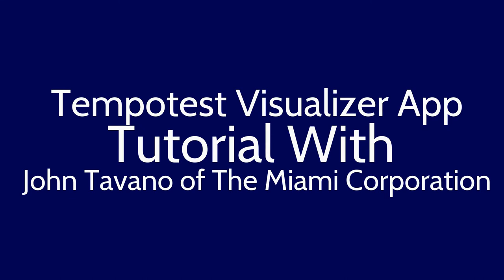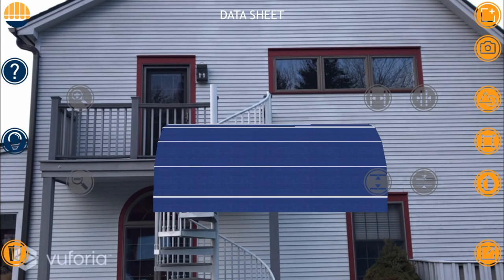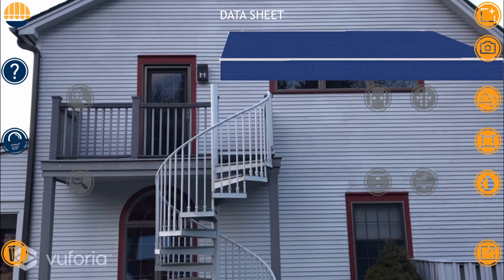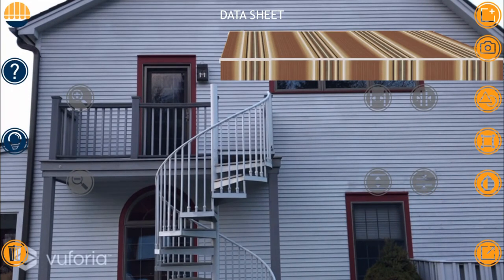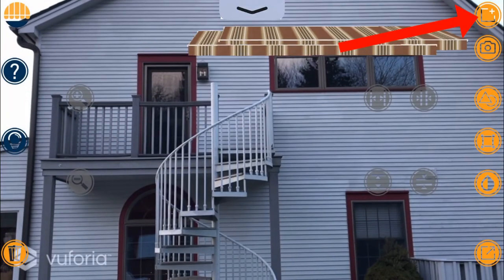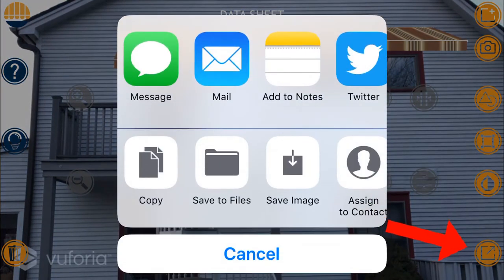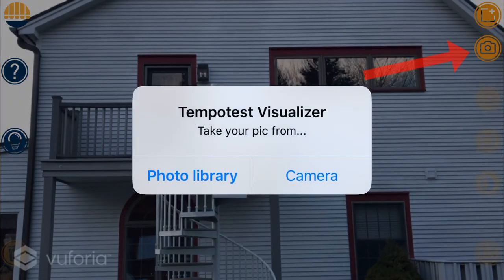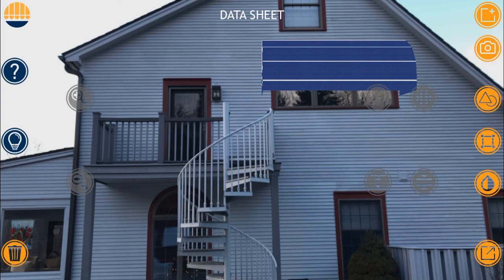Visualizer App Tutorial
Tempotest Visualizer ~ Augmented Reality for Awnings

Tempotest Visualizer® is the new time-saving app for smartphones and tablets that allows you to easily choose the type of awning(s) and Tempotest® fabric suitable to satisfy any architectural need through augmented reality.

Tempotest Visualizer® also allows you to use existing photographs and project various awning styles in 3D with any combination of fabrics available from the Tempotest® collection.  The awning, virtually placed over your window can then be adjusted in size according to different tastes or needs, maintaining the actual designs and repeat scale of the Tempotest® fabric. The awning will then be visible from various angles.

Tempotest Visualizer® allows all this in four easy steps:
1. SET any location or SELECT an existing photo and then ADD one or more awnings.
2. CHOOSE the type of awning and the Tempotest® fabric pattern/color you prefer.
3. PLACE and SIZE the awning.
4. SAVE the photo and instantly send it or share it with anyone, even on social networks.

Tempotest Visualizer® is simple and easy and is designed to be used by both awning professionals and their potential customers.  Our virtual reality takes the guesswork out of choosing the various awning styles and Tempotest® fabric patterns that best compliments your home or building.

Tempotest Visualizer® is available for free via download on Apple and Android devices in the Apple Store and/or Google Play.